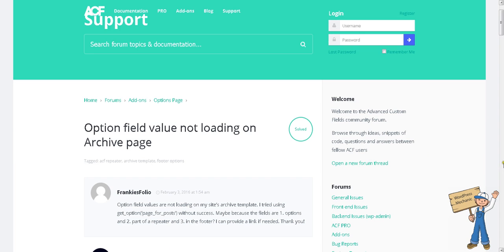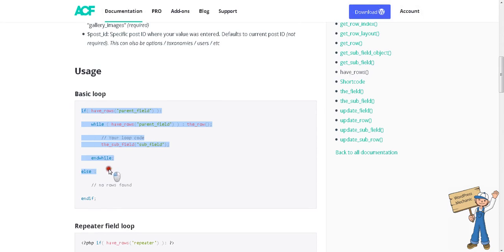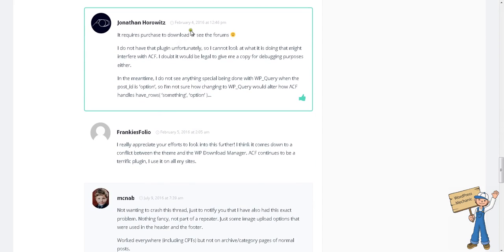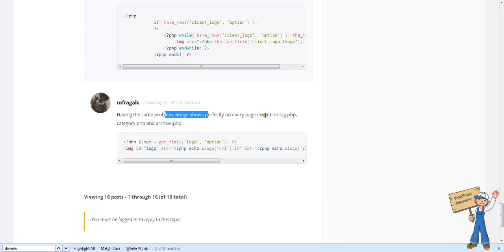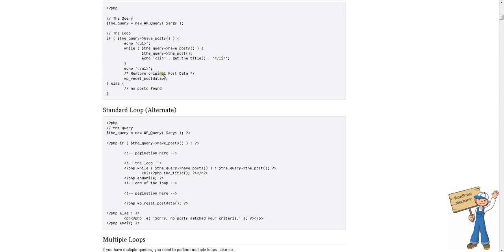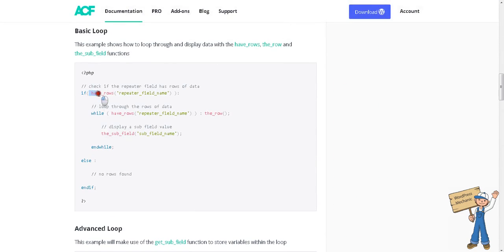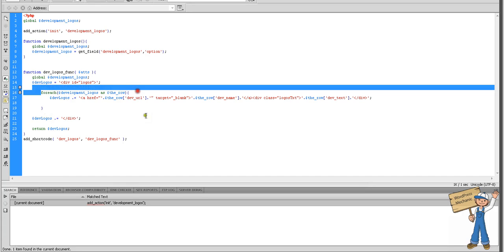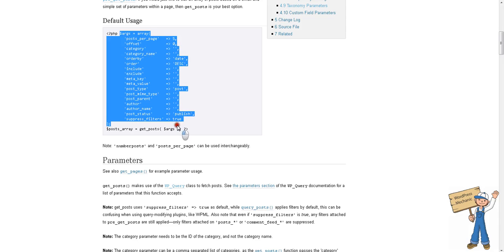Option field value not loading on Archive page - WP_Query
Option field values were not loading on website’s archive template. The option values appear on the footer of every page/post EXCEPT the archive.php template, which leads to believe the problem was similar as others were facing. Worked everywhere (including CPTs) but not on archive/category pages of normal posts. On every page, it worked fine except on the archive page. Image showed perfectly on every page except on tag.php, category.php and archive.php.